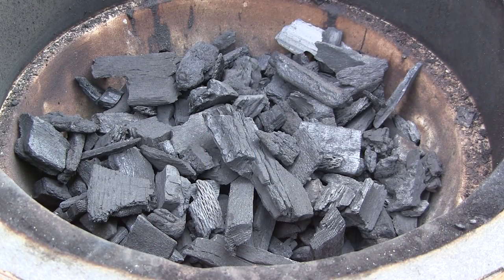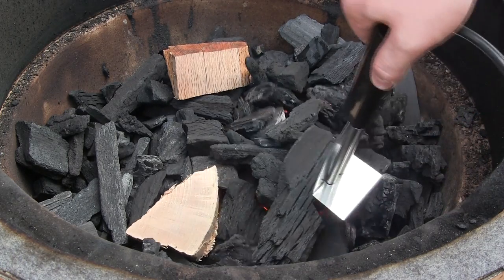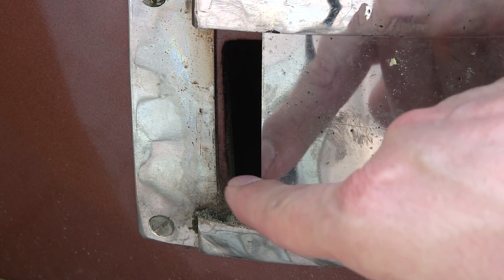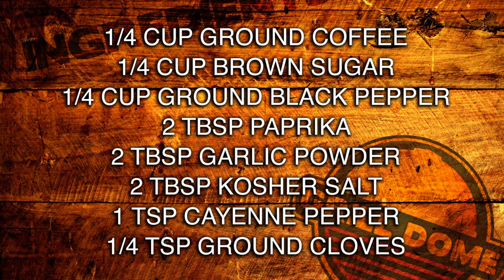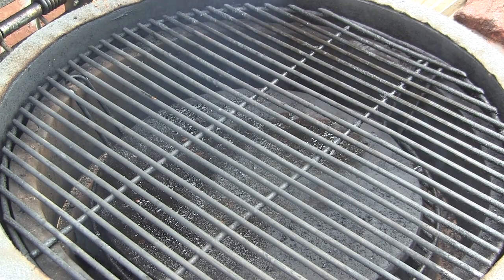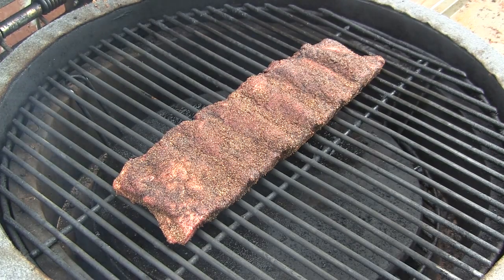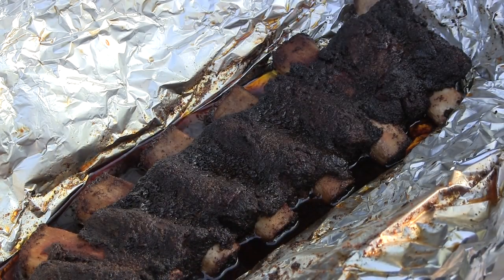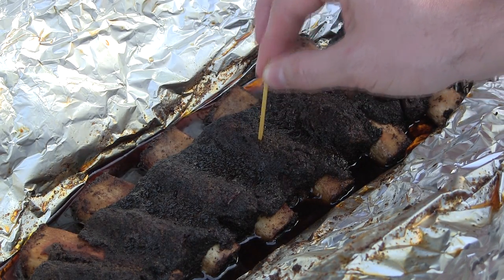Grill Dome Kamados - Coffee Rubbed Beef Back Ribs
Coffee Rubbed Beef Back Ribs recipe for the Grill Dome kamado.